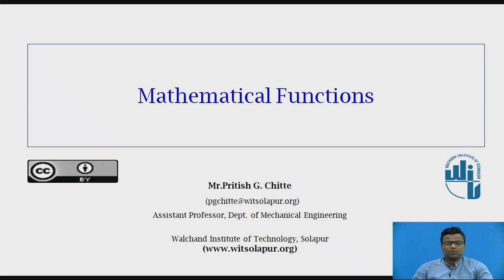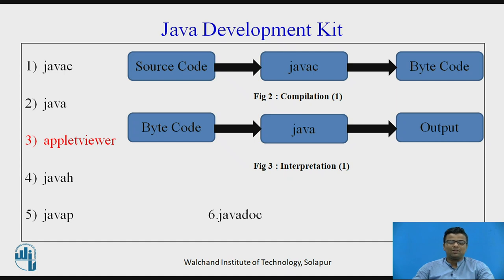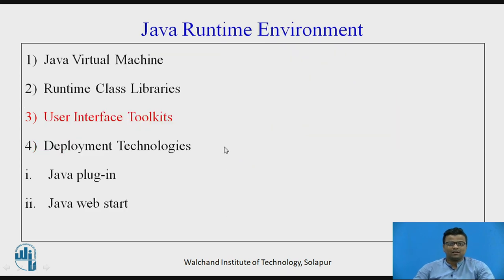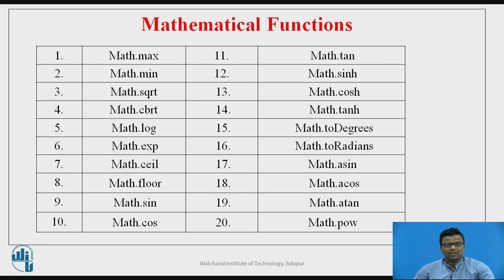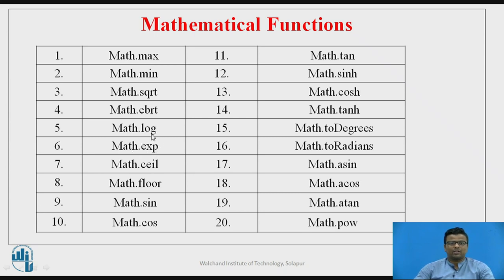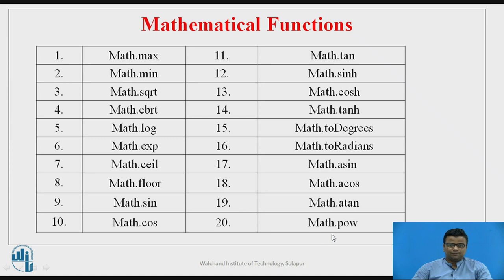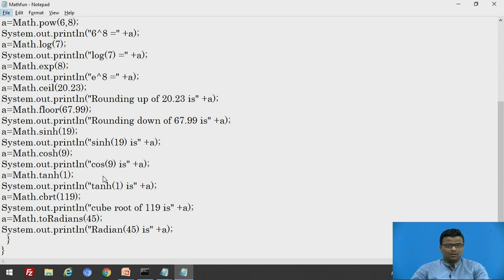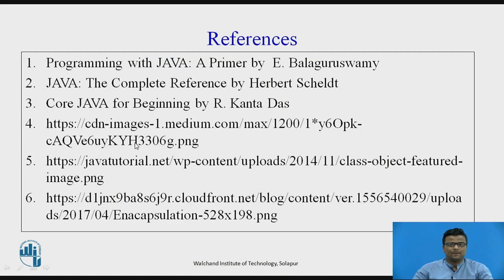Mathematical Functions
Mr.P.G.Chitte
Assistant Professor.